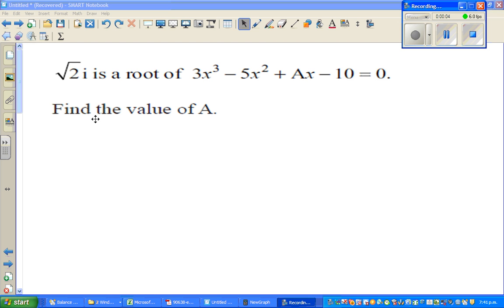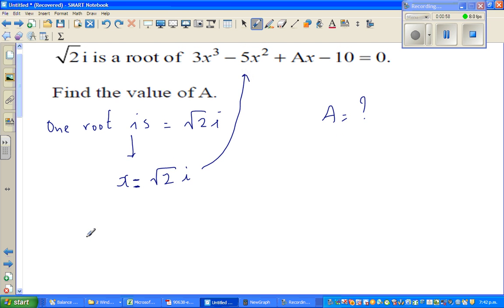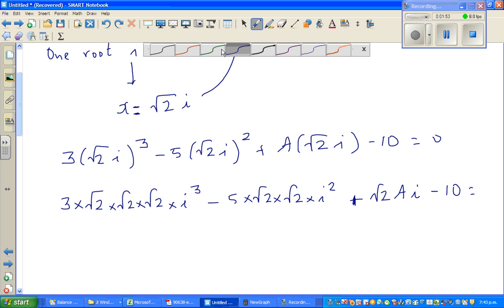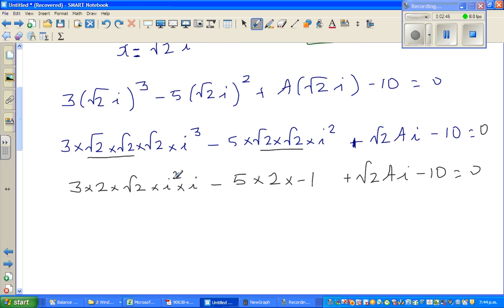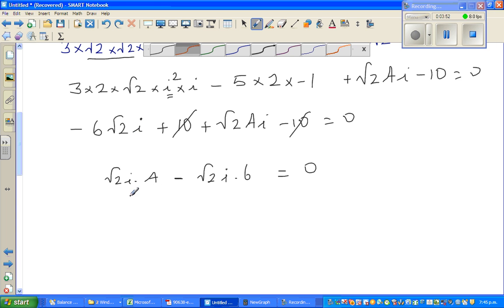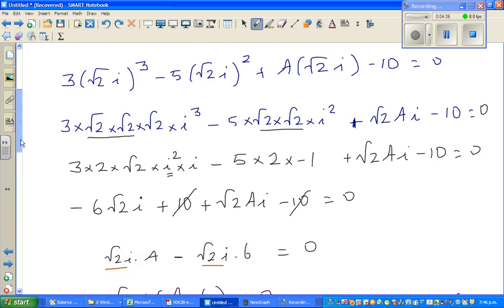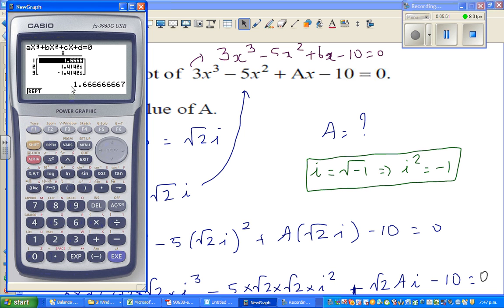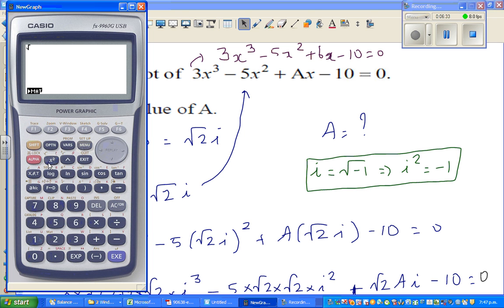Finding the value of A in 3x^3-5x^2+6x-10 = 0 if √2i is a root